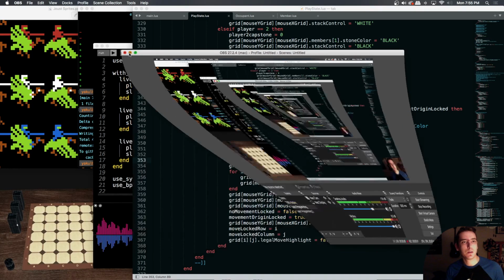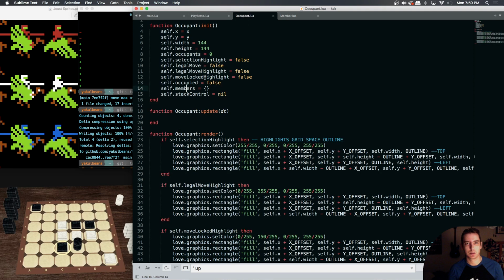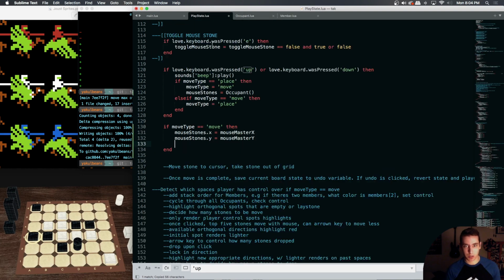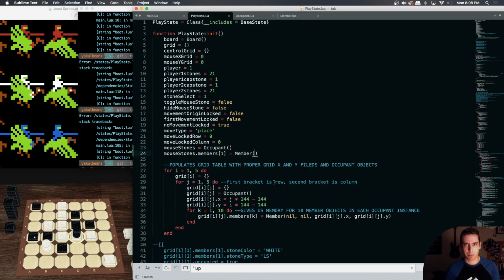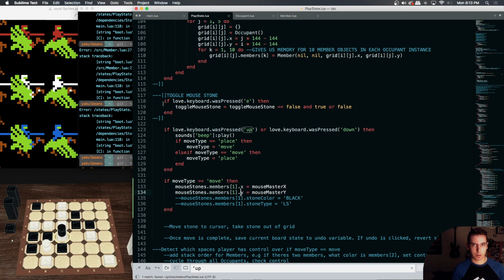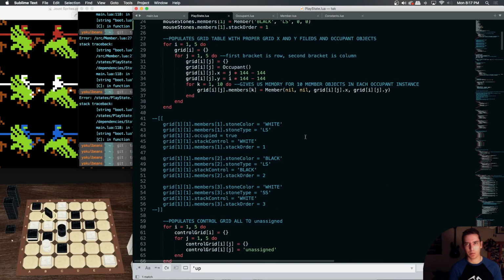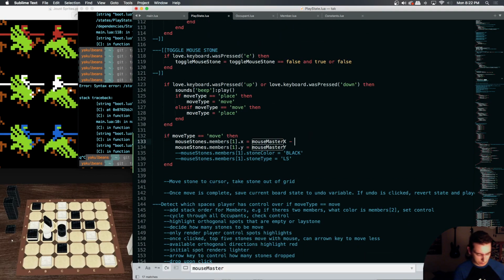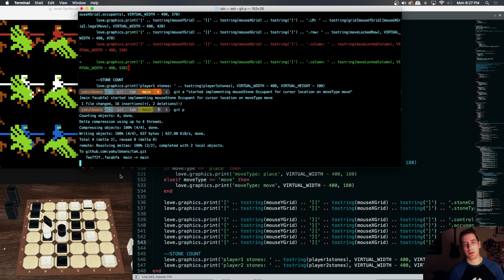Learning Programming #155: February 6th, 2023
git commit -m "started implementing mouseStone Occupant for cursor location on moveType move"